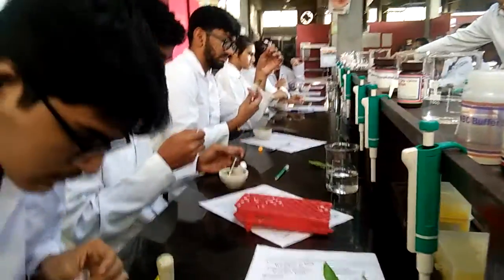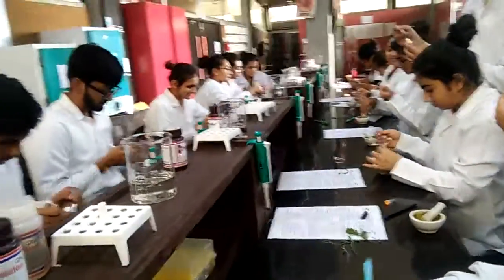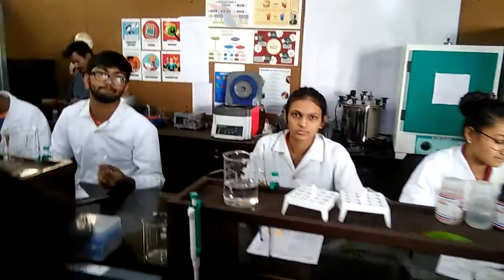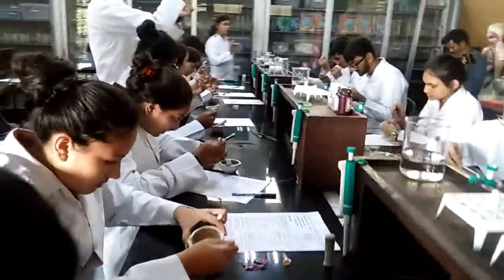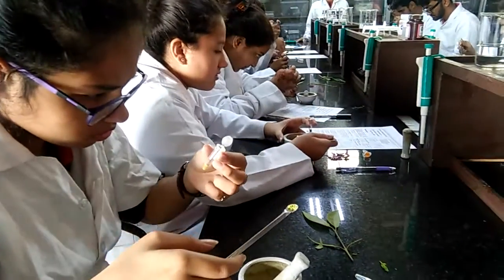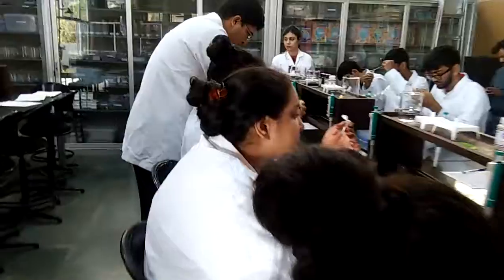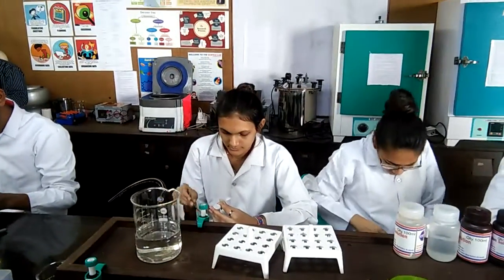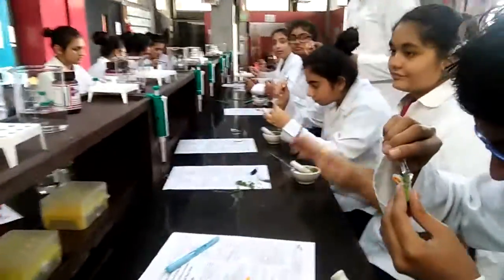DNA Workshop Fountainhead School Surat